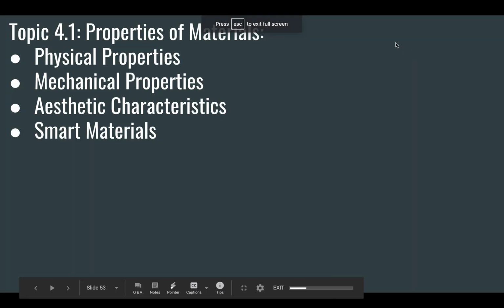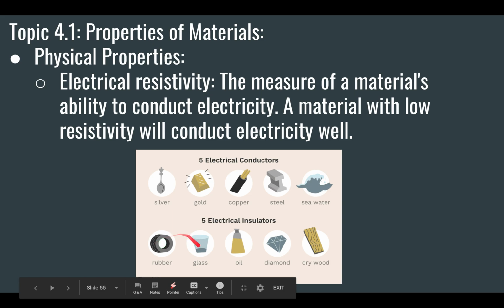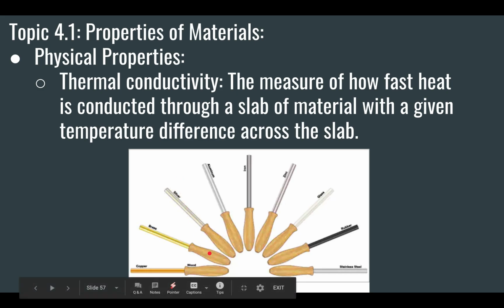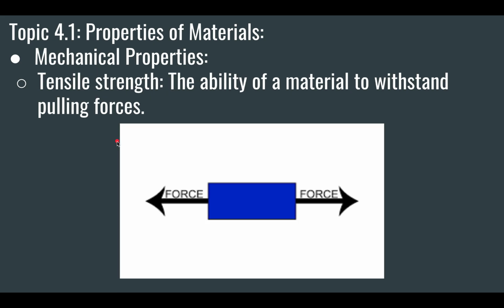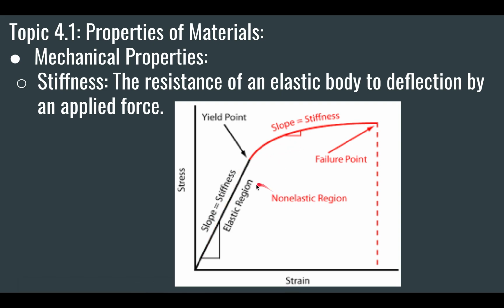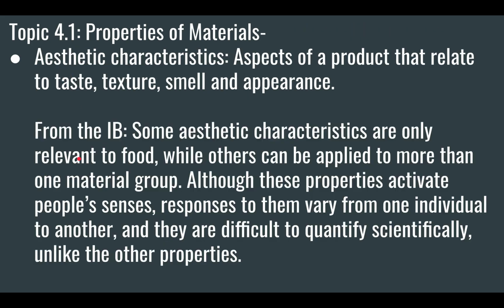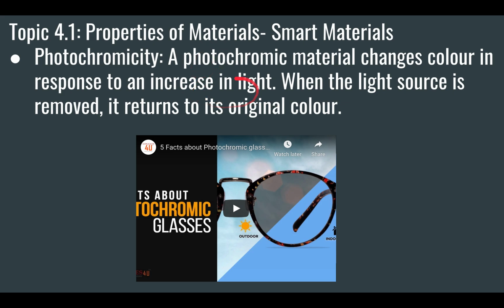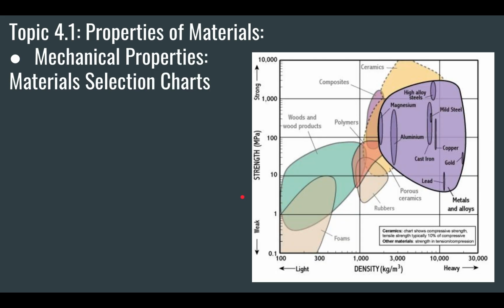Design Technology Topic 4.1 Part 1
This is part 1 of a recorded lecture for IB Design Technology Topic 4.1